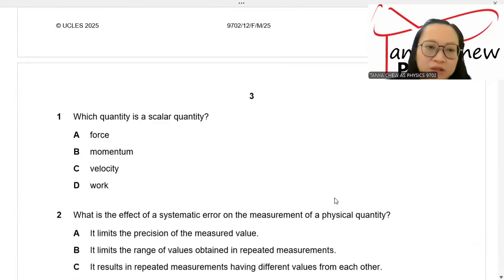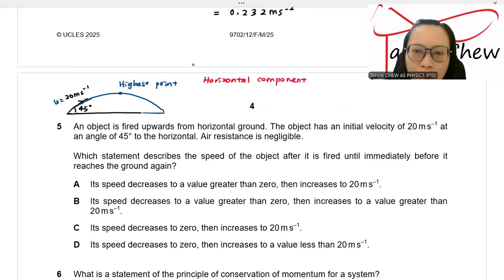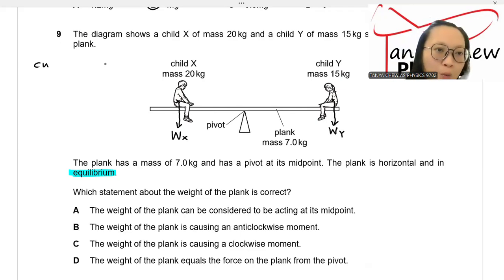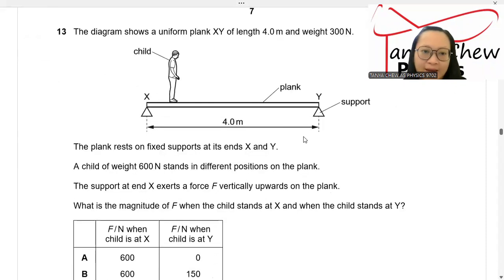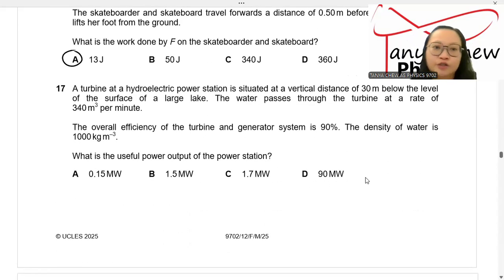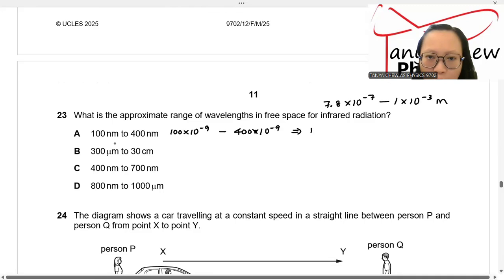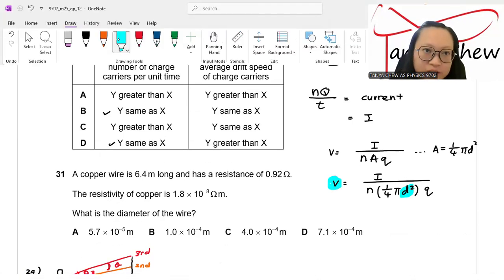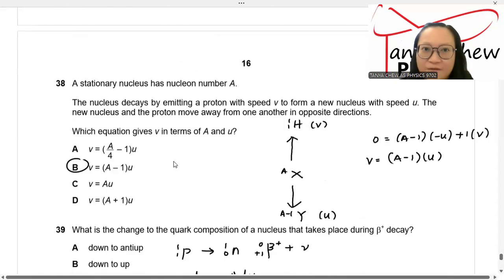AS Physics 9702 F/M 2025 Paper 12 | Full MCQ Solution & Tips to Score High!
📌 AS Physics 9702 Feb/March 2025 Paper 12 fully solved with explanation!
🔍 Learn smart ways to tackle tricky MCQs with confidence.
Ideal for students preparing for 9702 AS Physics exams.

🎓 Suitable for CIE, Edexcel, AQA Physics learners